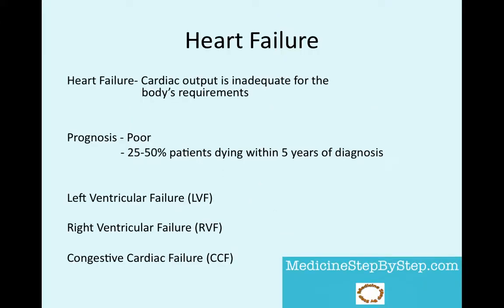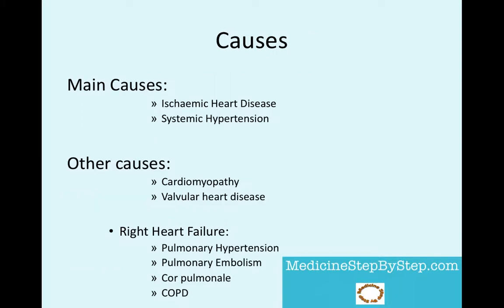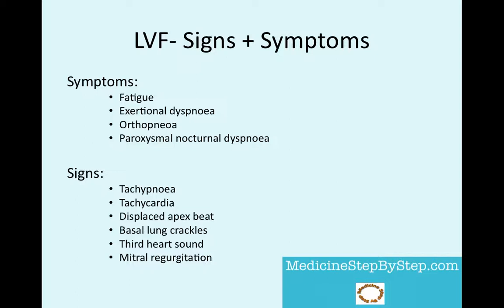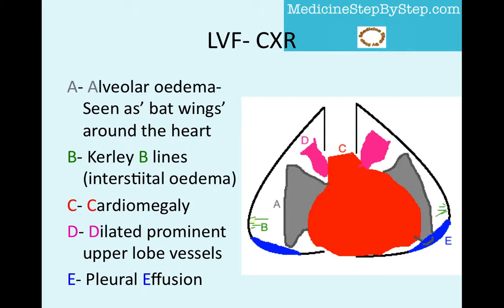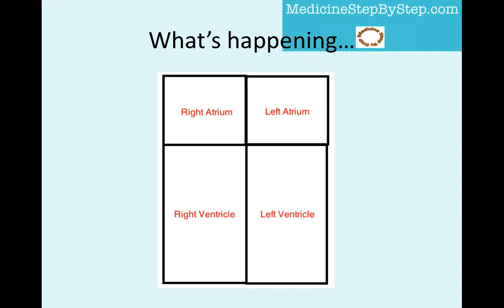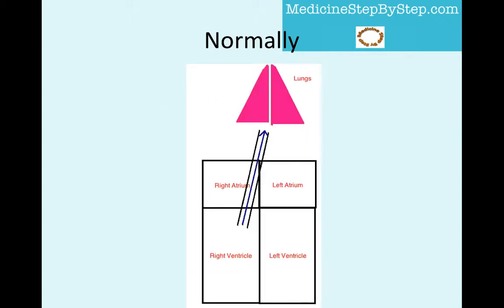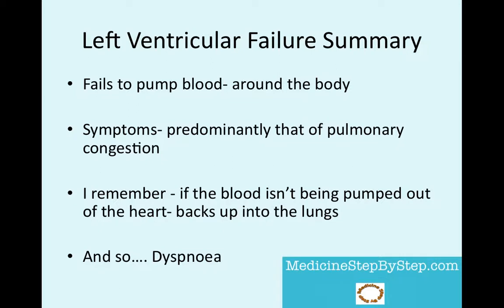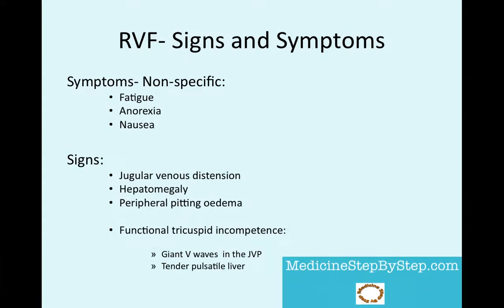Heart Failure Signs and Symptoms ( Left and Right )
A simple explanation to understand Heart Failure Signs and Symptoms (Left and Right).